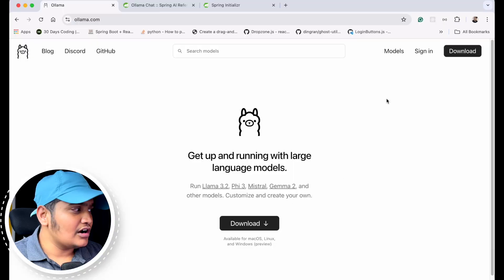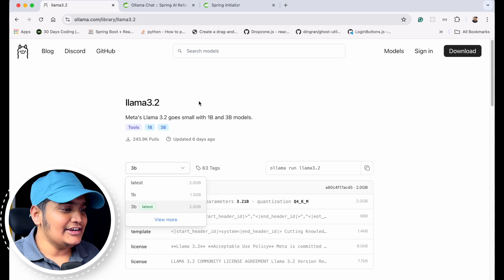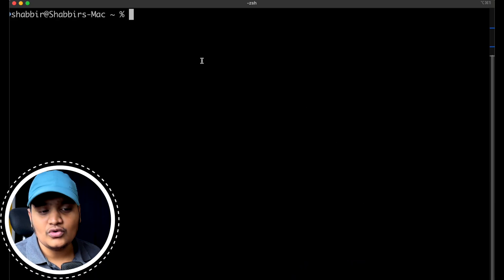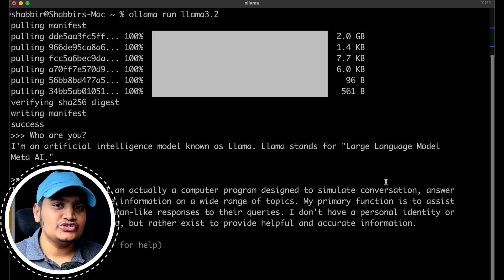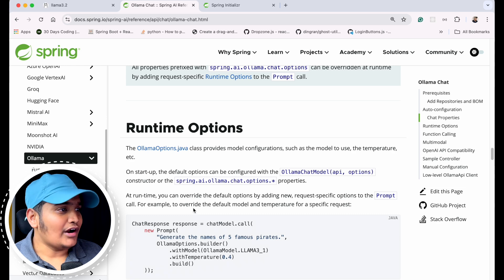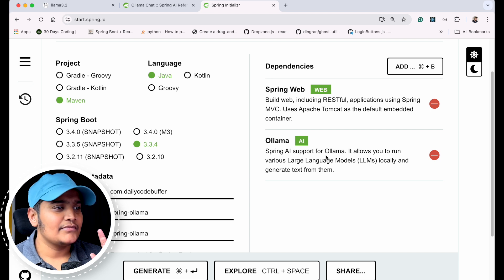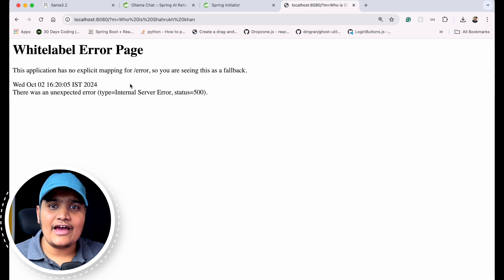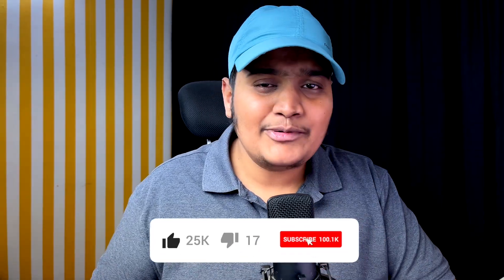Build AI Applications FAST with Spring Boot and LLM Models! (Ollama)